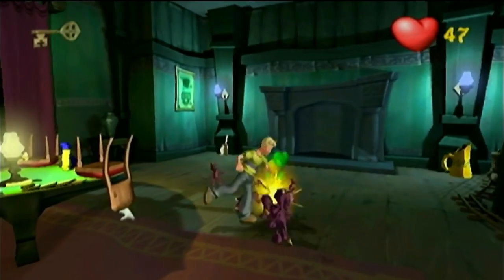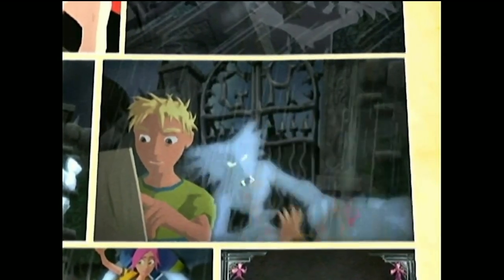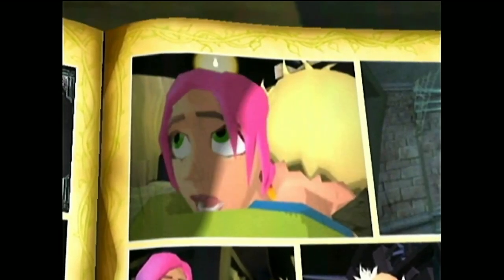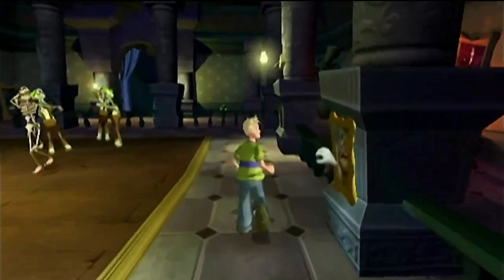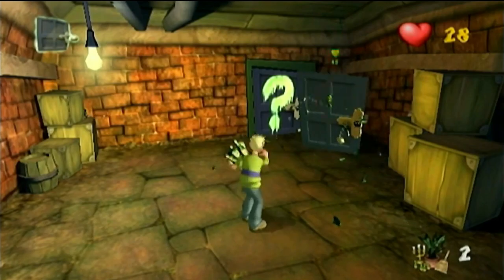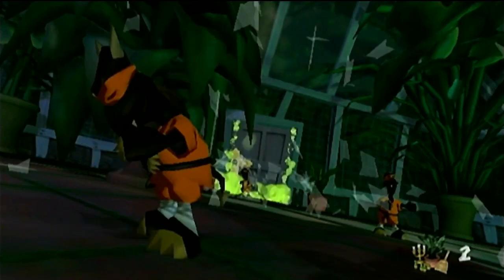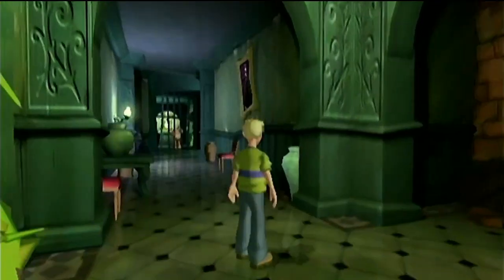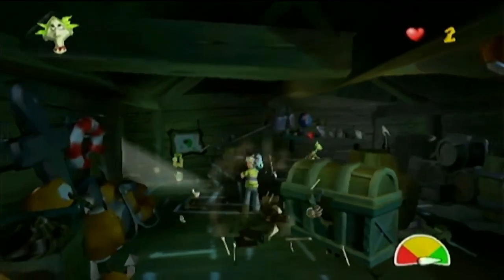Grabbed by the Ghoulies Xbox Retro Review - Backtrack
I really don't like being scared, so scary games are usually off my list of things to play. Silly spooky games however are right up my street! What happens when you enter the Ghoulhaven Mansion on a dark, stormy night? A lot of ridiculous stuff actually..

Blue-sky: @okgamergirl.bsky.social
Threads: @itsokgamergirl

Video Assets:
Game footage personally captured. Gameplay included:
Grabbed by the Ghoulies (Xbox)

Main game cover images personally scanned.

Stock photos/videos from Pixabay
GIFs from GIPHY

Avatar:
CHARAT